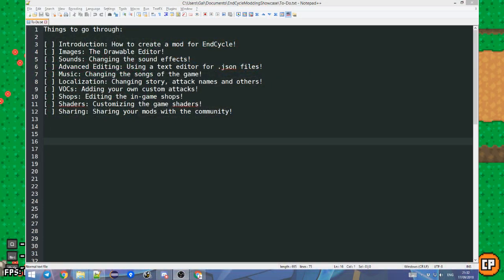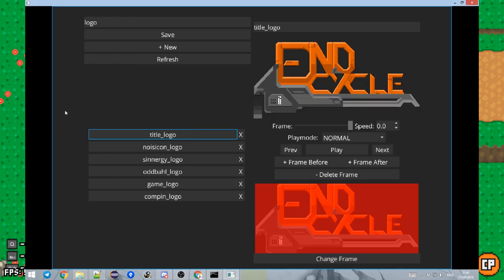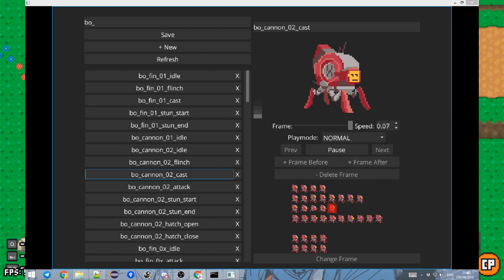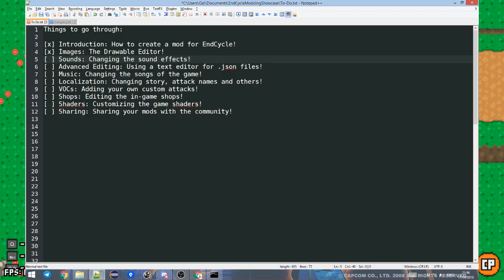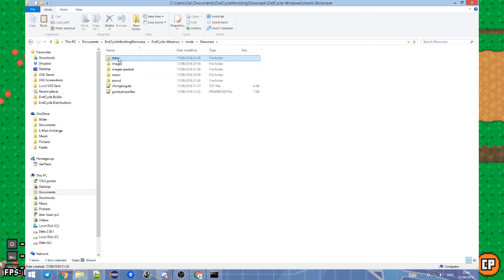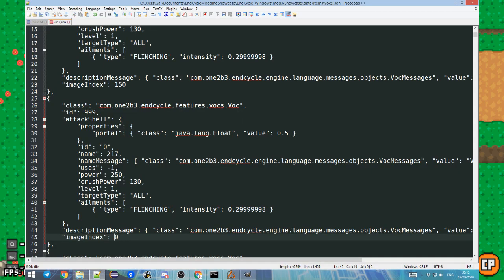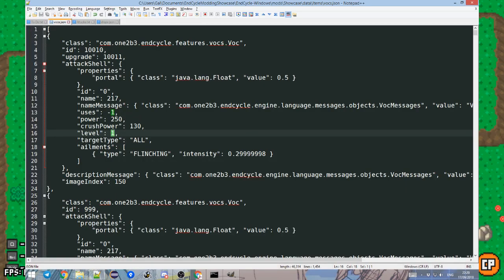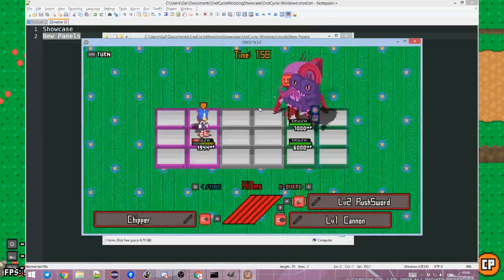How to Mod EndCycle!? - Live stream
We'll be showcasing how EndCycle can be modded in various ways with the new update!
Be it Music, Sound Effects, Images, or even attacks: It's all easy to pull off with EndCycle itself and a text editor!

Segments:
3:11 - Introduction: How to create a mod for EndCycle!
7:19 - Images: The Drawable Editor!
23:12 - Sounds: Changing the sound effects!
25:30 - Advanced Editing: Using a text editor for .json files!
26:36 - Music: Changing the songs of the game!
31:34 - Localization: Changing story, attack names and others!
36:16 - VOCs: Adding your own custom attacks!
44:42 - Shops: Editing the in-game shops!
49:03 - Shaders: Customizing the game shaders!
51:03 - Sharing: Sharing your mods with the community!
52:10 - Stacking Mods: Multiple Mods at once?

Join our chat on Discord and ask directly if you have any questions or are looking for someone to battle!